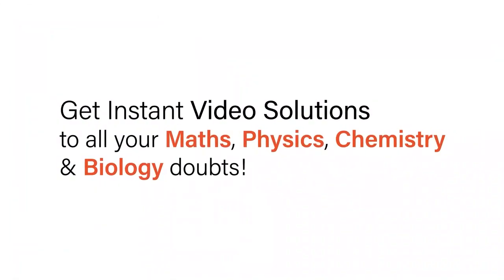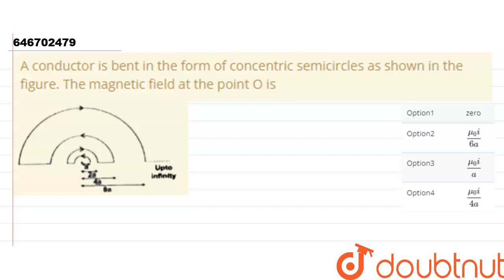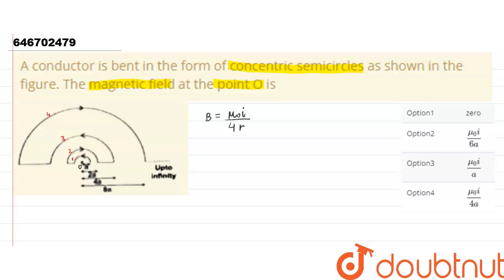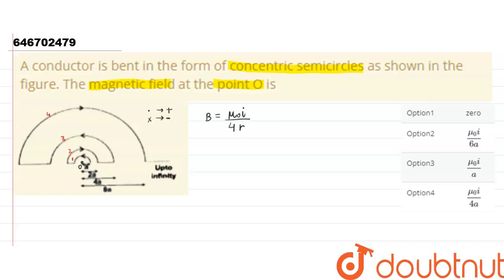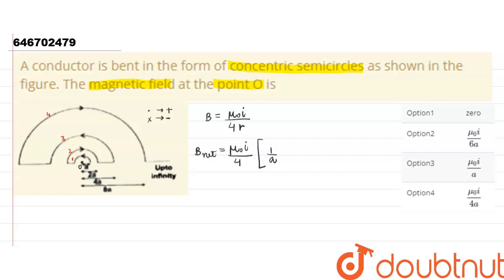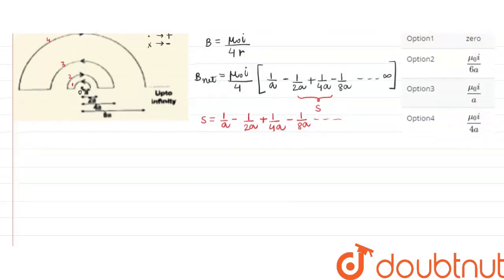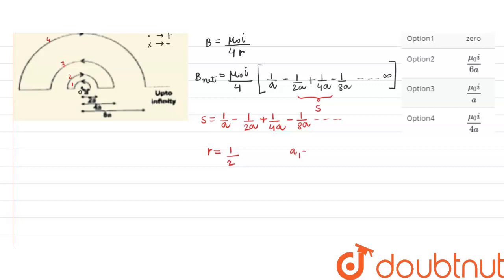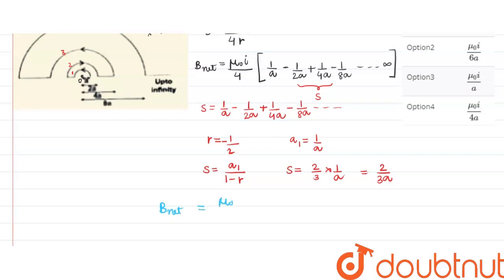A conductor is bent in the form of concentric semicircles as shown in the figure. The magnetic f...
A conductor is bent in the form of concentric semicircles as shown in the figure. The magnetic field at the point O is
Class: 12
Subject: PHYSICS
Chapter: PHYSICS PART2
Board:IIT JEE

👉 Have Any Query? Ask Us.